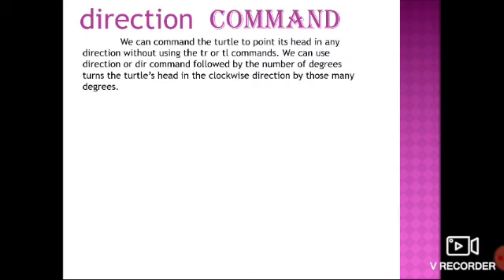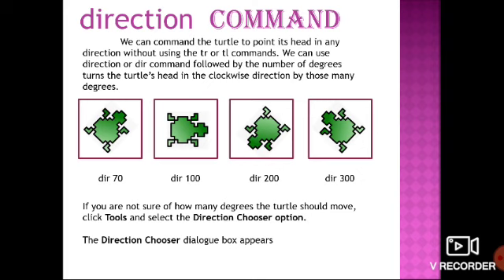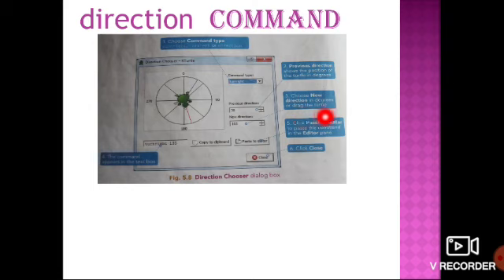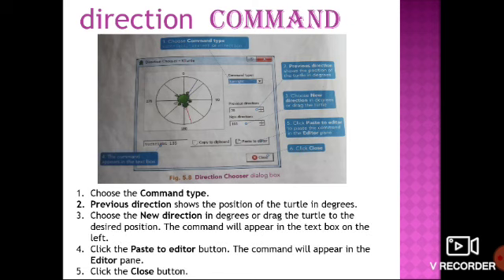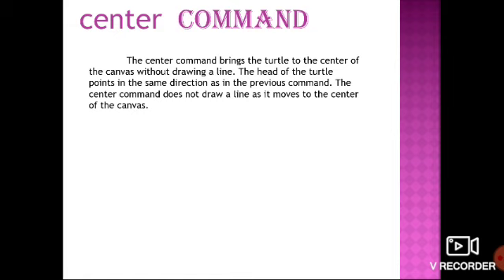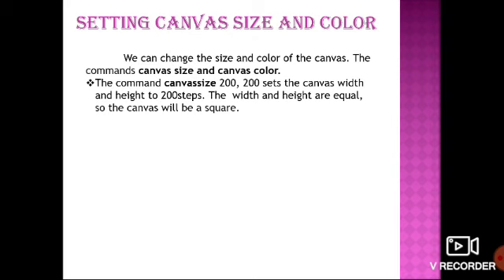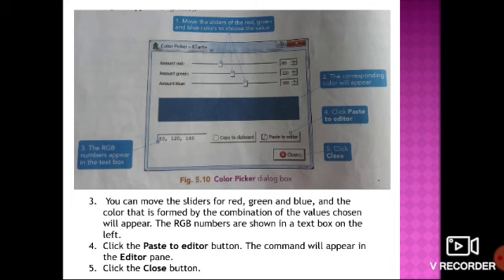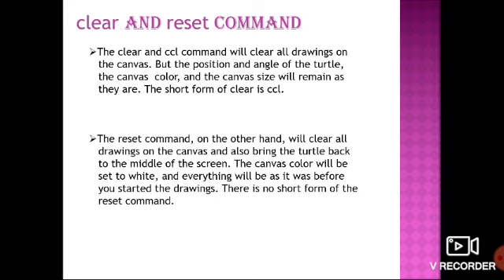SVM CBSE || STD 3||COMPUTER||CH:5||K TURTLE COMMANDS||PART- 2